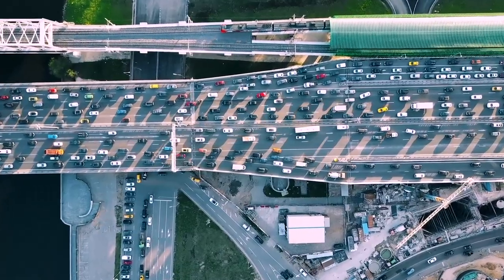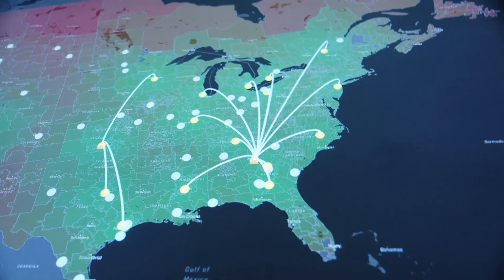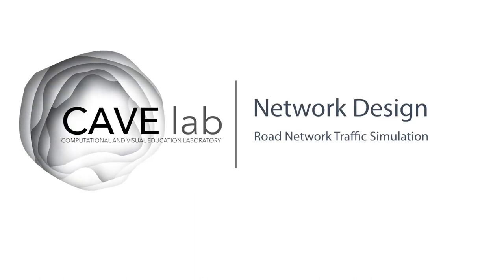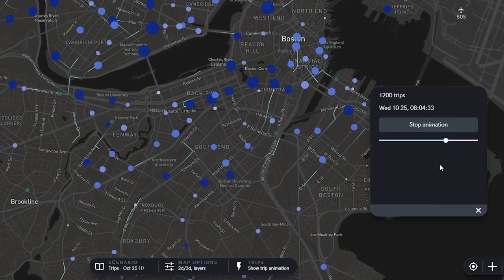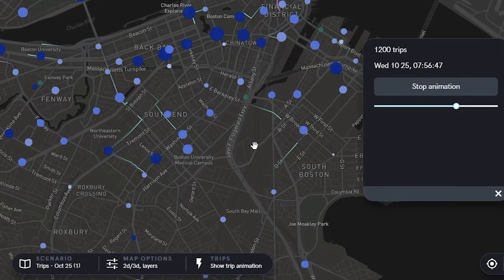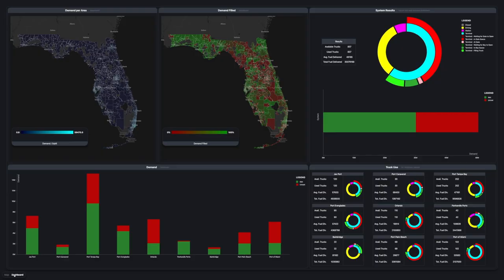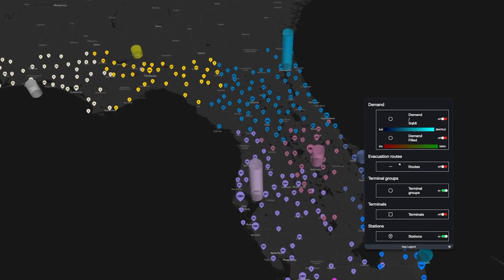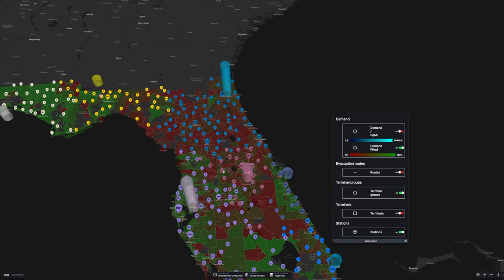Supply Chain Simulation in the MIT Computational Analytics, Visualization & Education (CAVE) Lab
Complex data can be difficult to visualize and analyze. Working in cross-functional teams also adds a layer of complexity to making decisions from big data analysis. The CAVE Lab uses interactive visualization to improve data visibility, data analysis, and decision making for supply chain and logistics challenges.

The CAVE lab provides students, researchers, and decision-makers with a more intuitive understanding of and access to quantitative methods to support strategic design, tactical planning, and operational decision problems in the supply chain and logistics domain and related fields.

Based on a newly created physical lab space at MIT CTL equipped with state-of-the-art visualization technology, the lab is developing interactive visual interfaces to data and analytical tools, addressing complex supply chain and logistics problems.